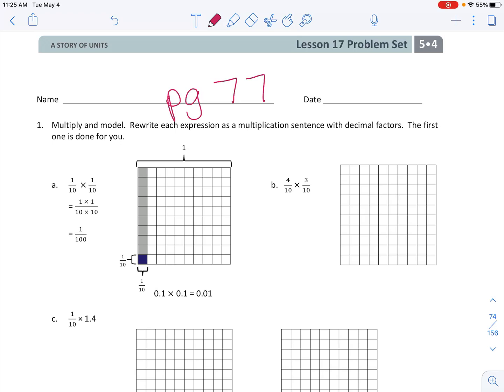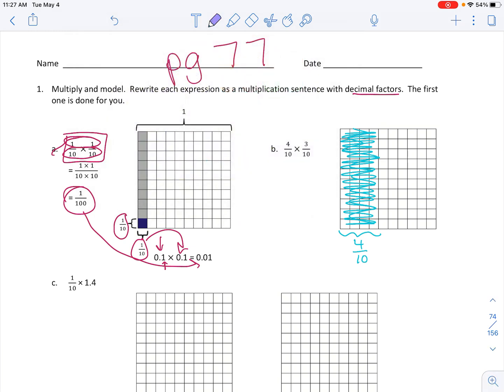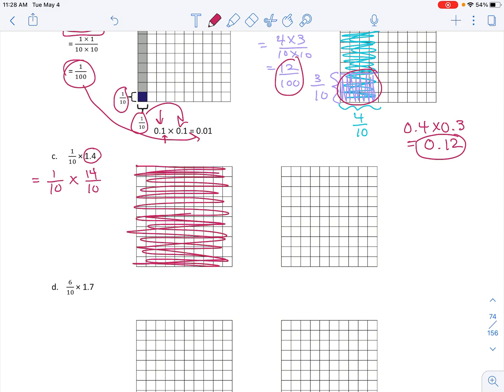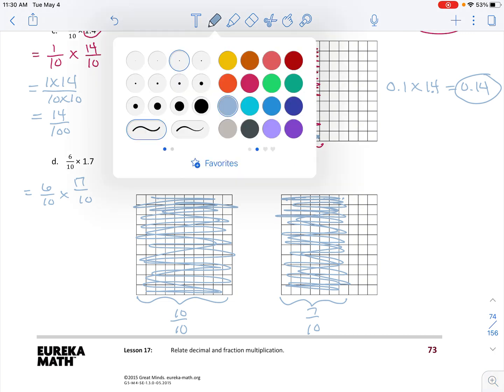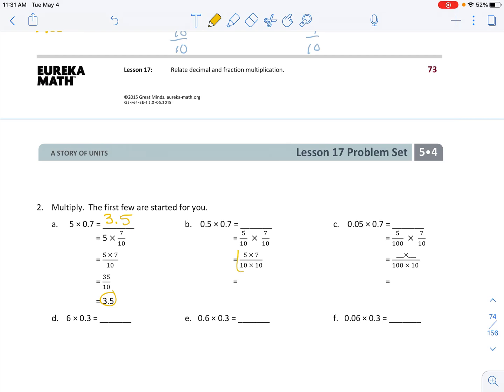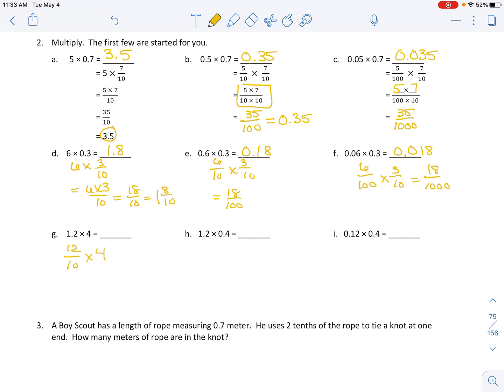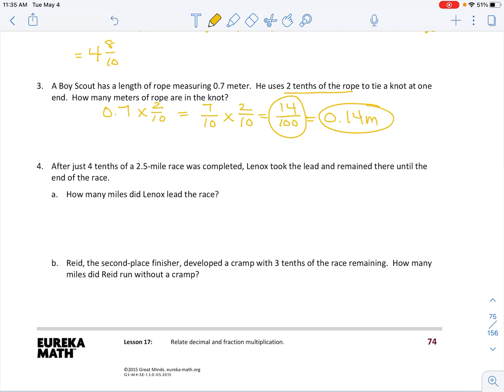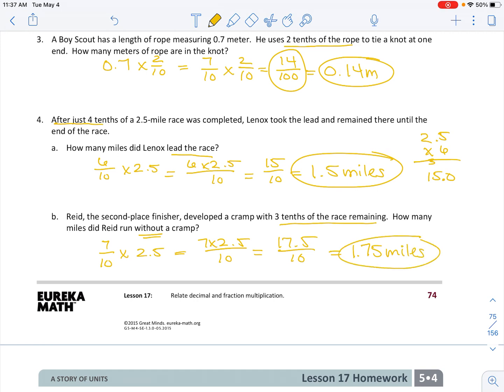Grade 5 Module 4 Lesson 17